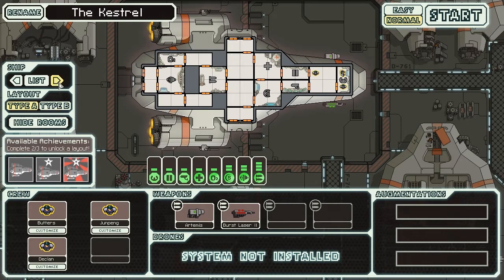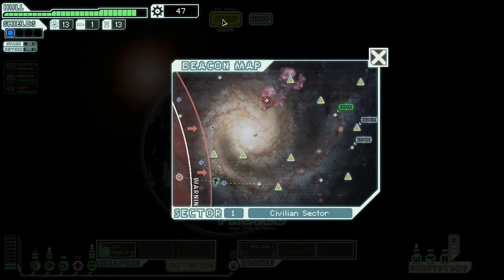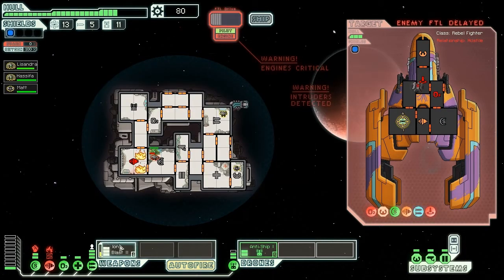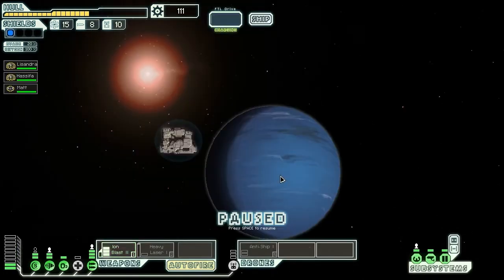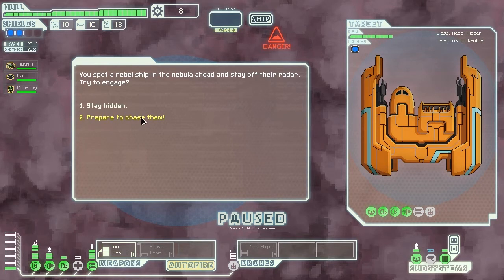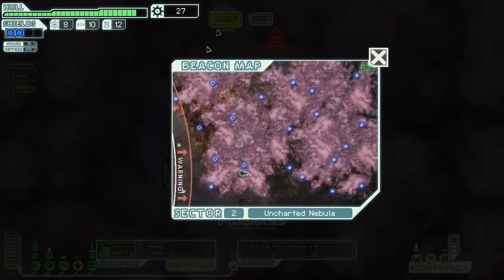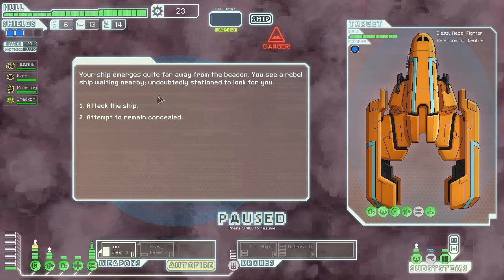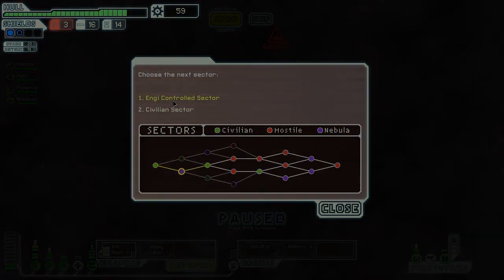TheVerveNerd Showcases.. Faster Than Light Engi Ship (Part 1)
Hey guys, in this video I revisit FTL in order to show how to play as the Engi Type A ship. This ship is heavily reliant on drones with weak boarding defense.
I will be uploading my entire play through with this ship in HD, so I hope you enjoy it!